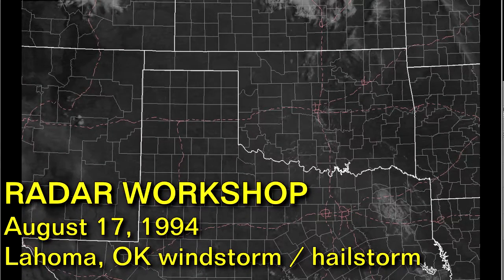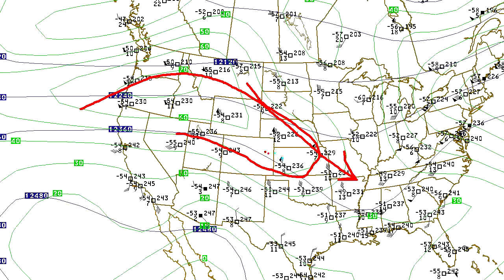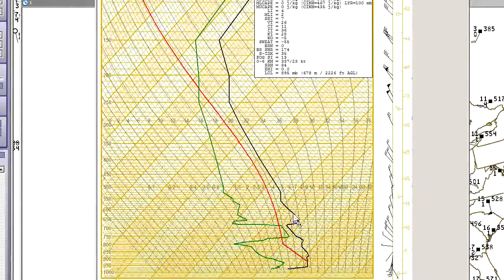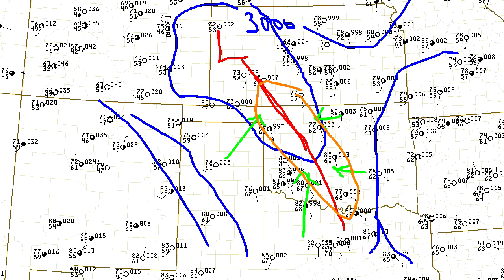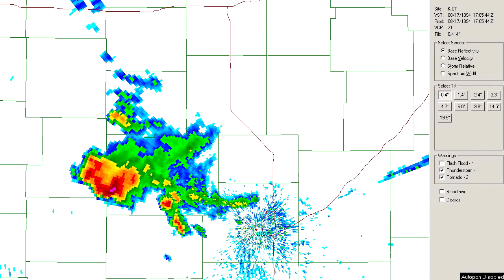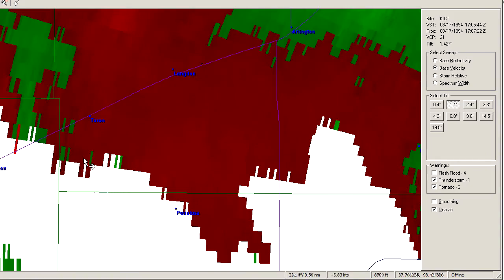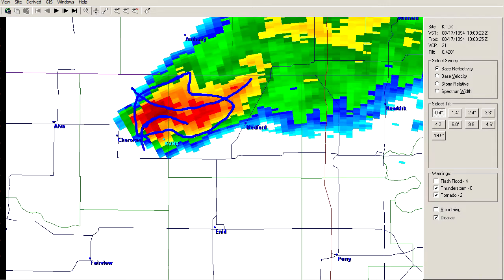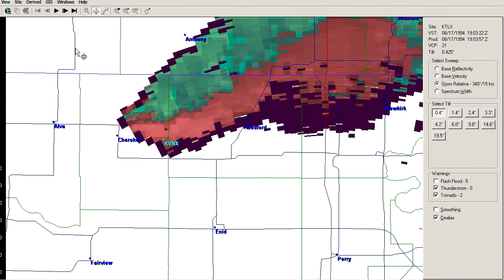STORM FORECASTING WORKSHOP -- August 17, 1994 Lahoma hailstorm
Tim Vasquez (former Air Force meteorologist) breaks down the 1994 Lahoma storm piece by piece.